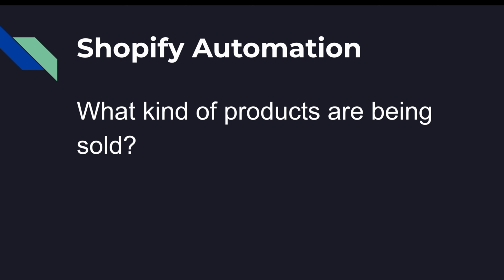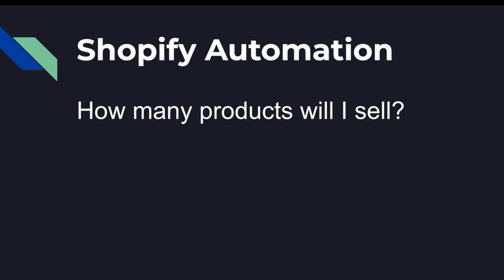Shopify Automation FAQ - From Struggle To Paradise